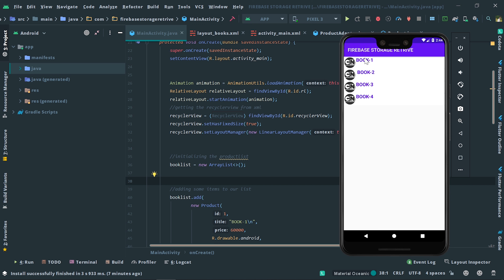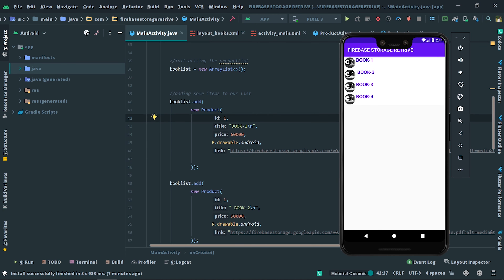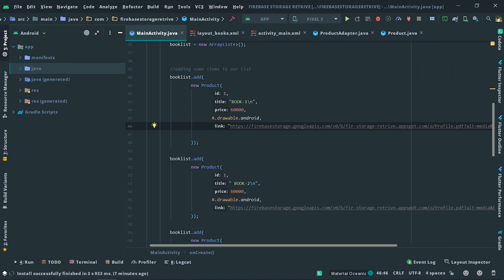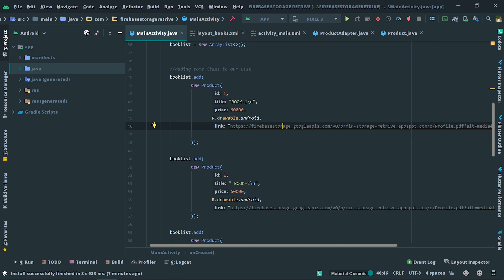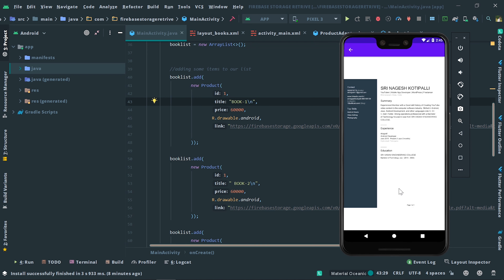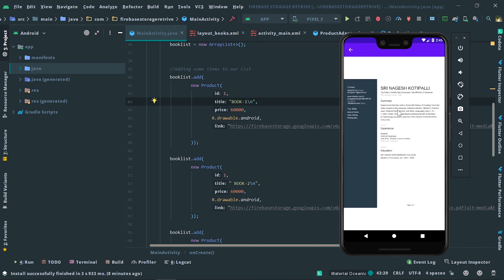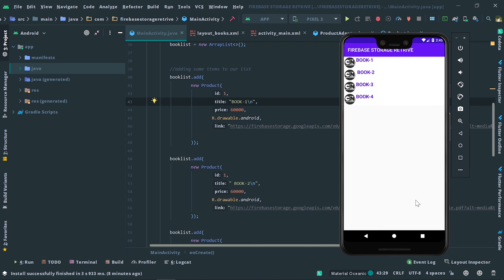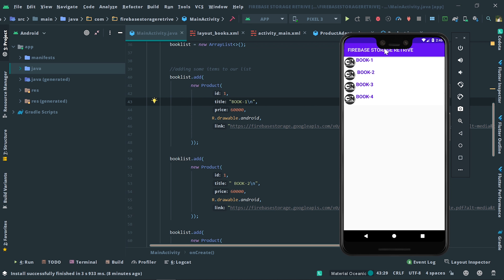Firebase Book App | Load pdf from URL To Recyclerview And View It In Pdf viewer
👉 FIREBASE BOOK APP - RETRIEVE PDF FROM FIREBASE STORAGE.

👉 IN THIS VIDEO I AM GOING TO GIVE THE PREVIEW OF MY FIREBASE BOOK APP SOURCE CODE, THE LOGIC IS WE ARE retrieve files from firebase STORAGE TO A RECYCLER VIEW AND WE CAN VIEW IT IN A PDF VIEWER.

👉 IF YOU ARE INTERESTED YOU CAN BUY THE SOURCE CODE.